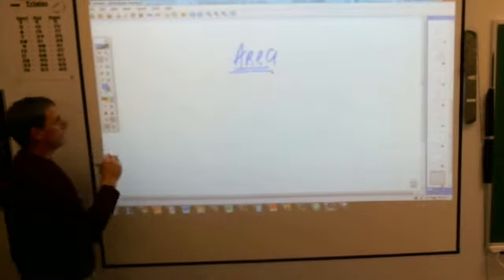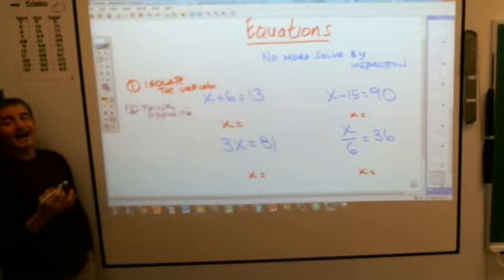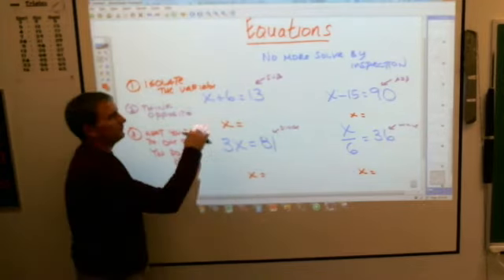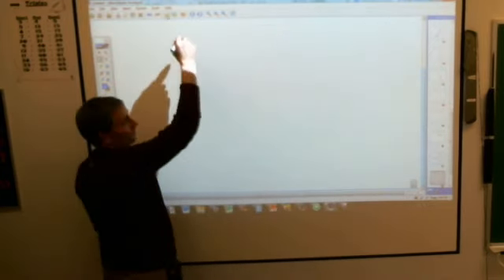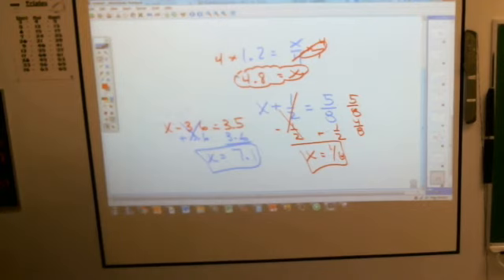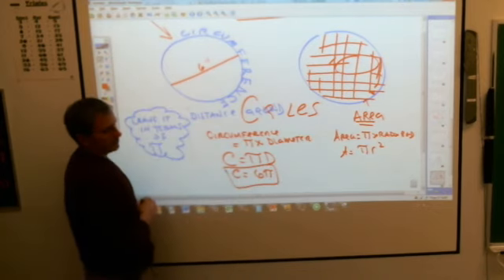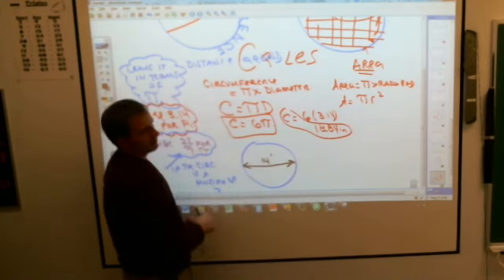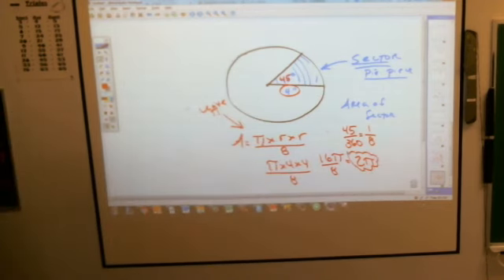7M Lesson 38 40